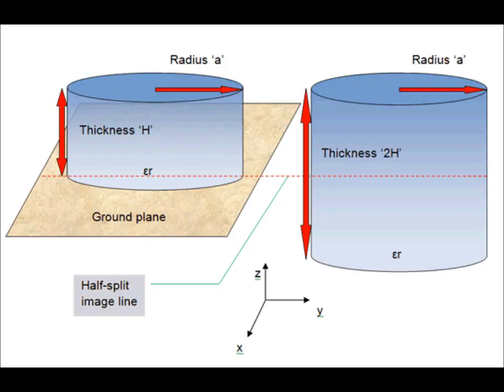EE 2FH3 INTERIM PROJECT VIDEO (GROUP B15)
Video for EE 2FH3 - Electromagnetic Device Project - On Dielectric Resonator Antennas